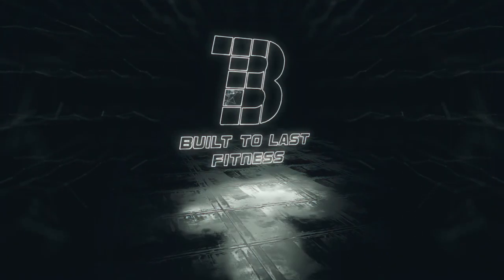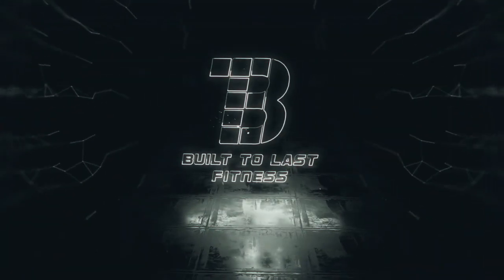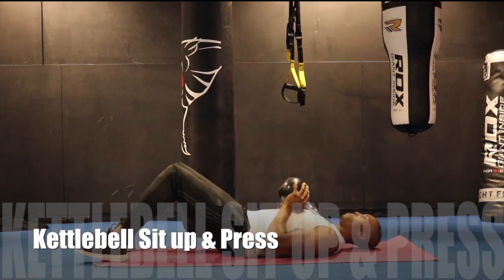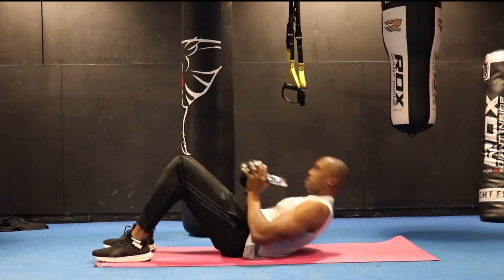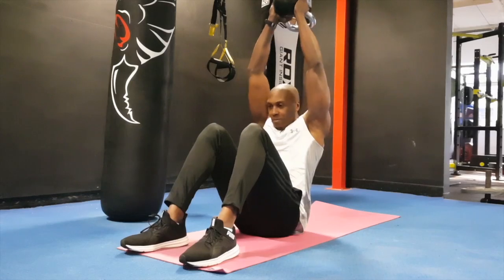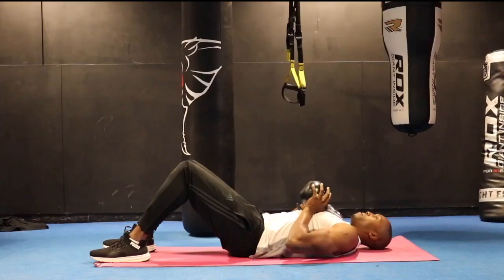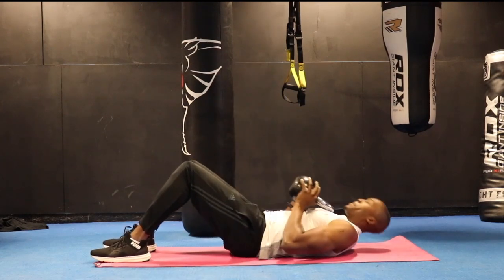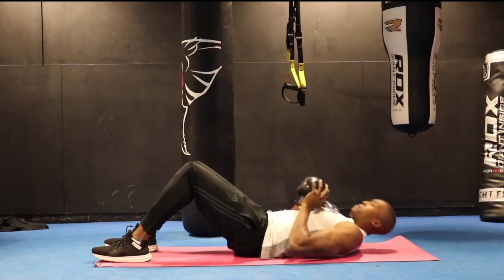Leeds #1 Kettlebell Coach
Mike Hendricks Leeds-Online Personal Fitness Coach

Helping Busy, Guys and Gals Get fit, look lean, and boost energy.
Now you can Form a Physique For Life!

-Online Coaching
-Apparel
-EBooks

Help small creators like me get monetized on Youtube! and find some great Youtube channels in need of your help!

Thinking of Improving Your Health?